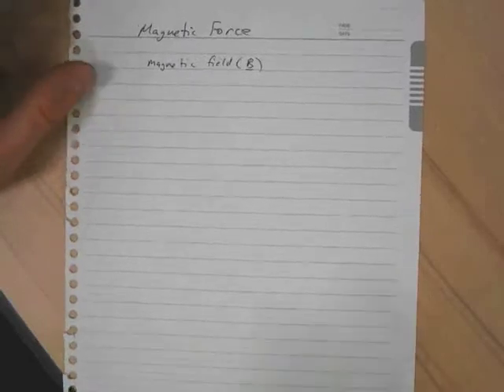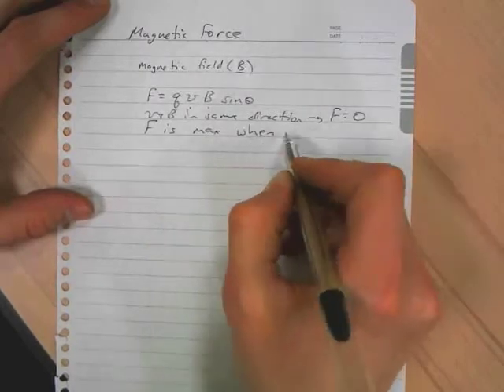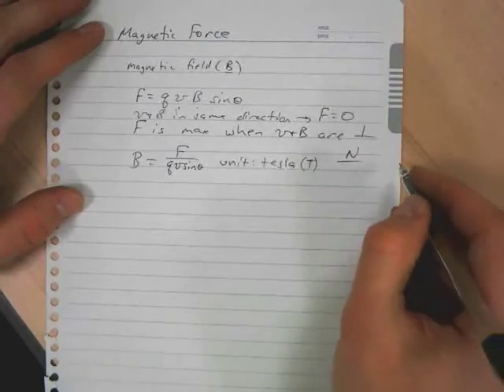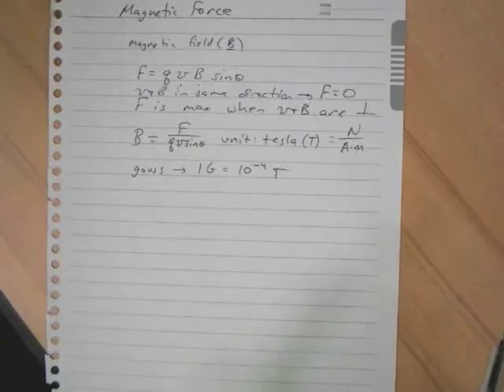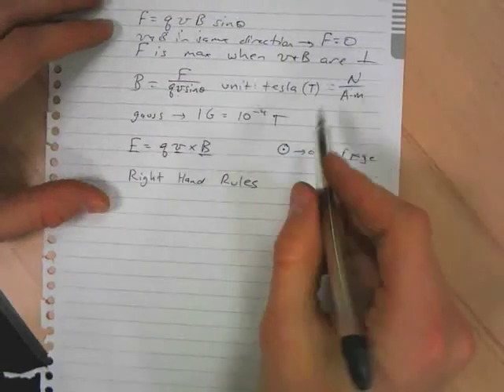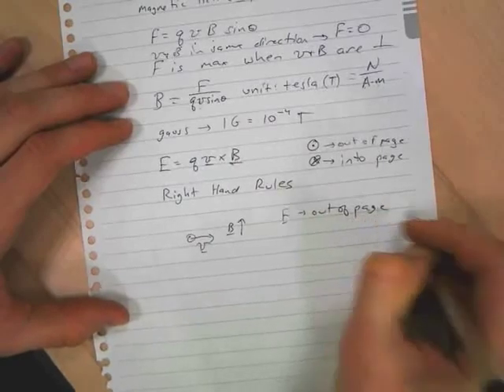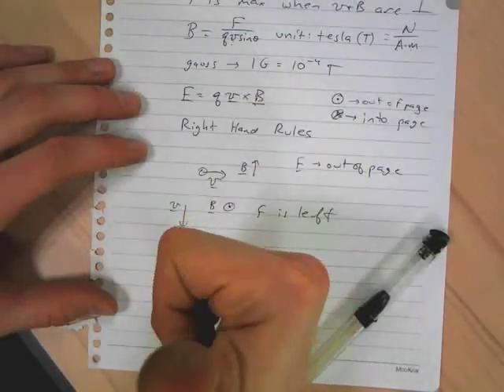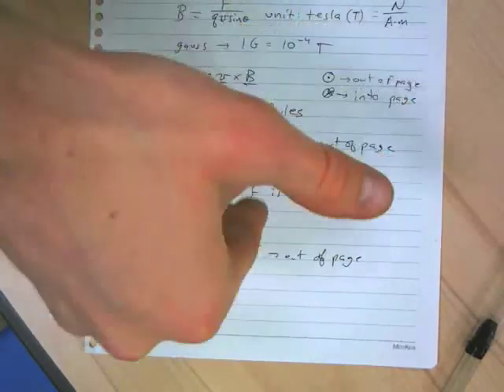Magnetism - Magnetic Force